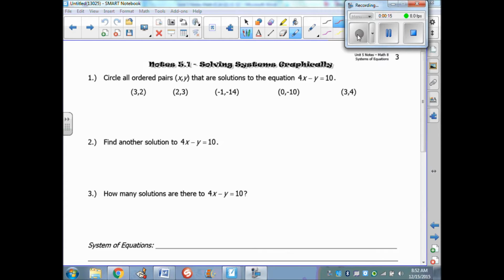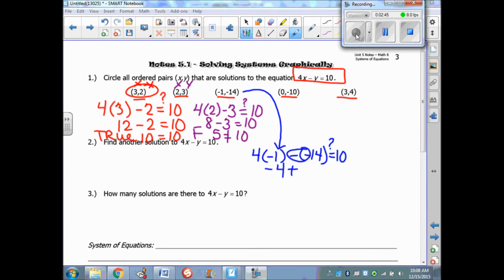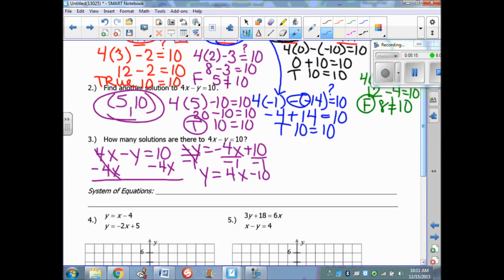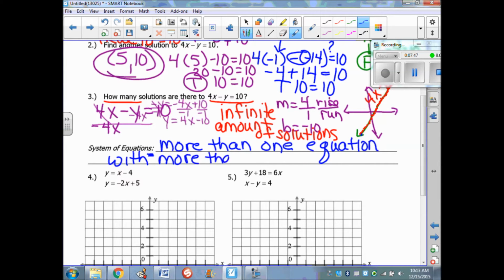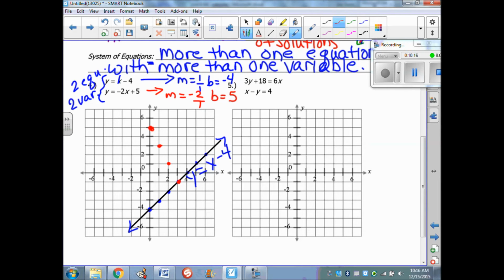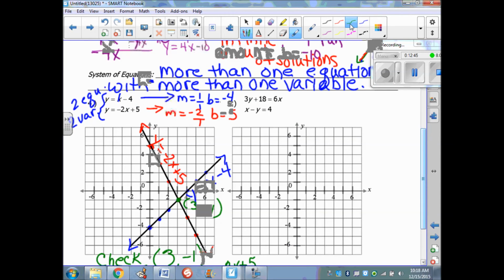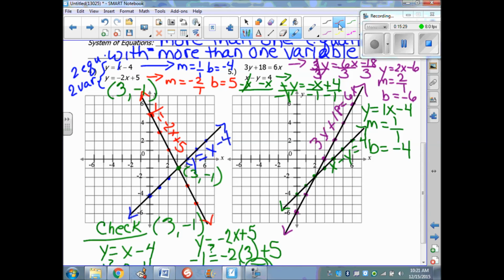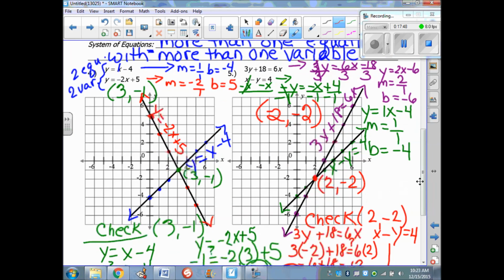5 1 systems graphically